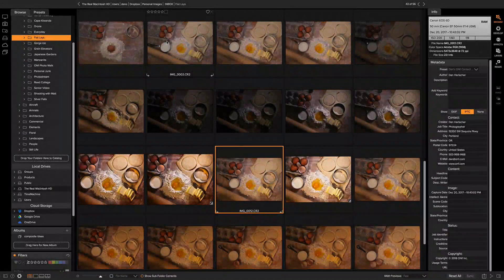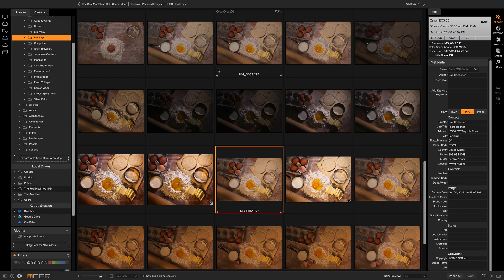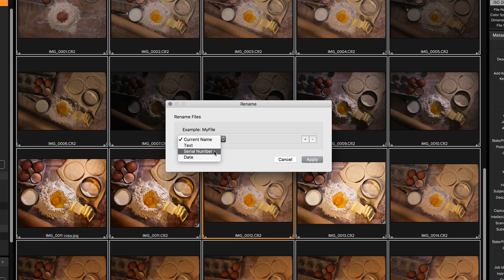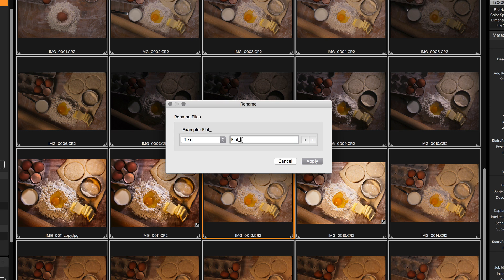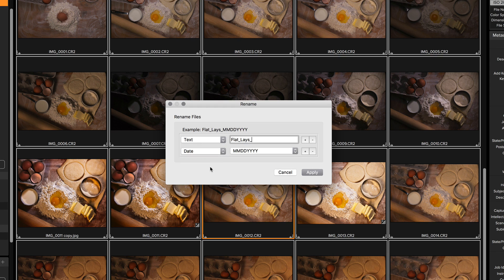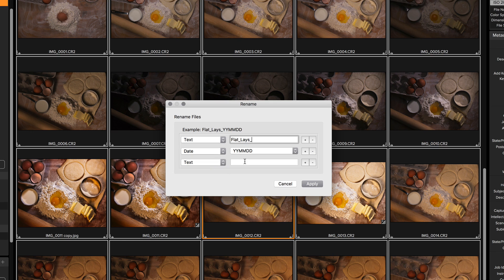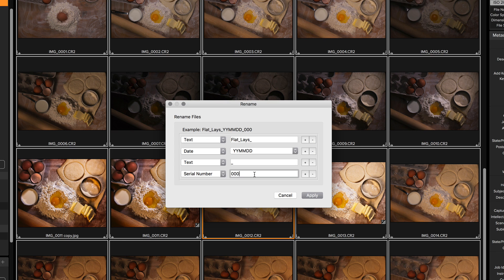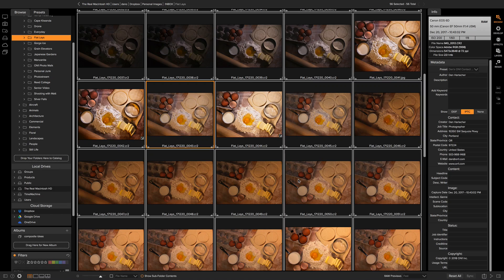Batch Rename – ON1 Photo RAW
Batch Rename is a new feature in ON1 Photo RAW 2018.1. The ability to batch rename is a handy tool to help keep your photos organized. With this tool, you can add unique information like a job or client name to the file name. It's easy to use, and found right inside of the Browse module of ON1 Photo RAW 2018.1 (coming soon).

View all the new features coming soon at the ON1 Photo RAW Project Exposed